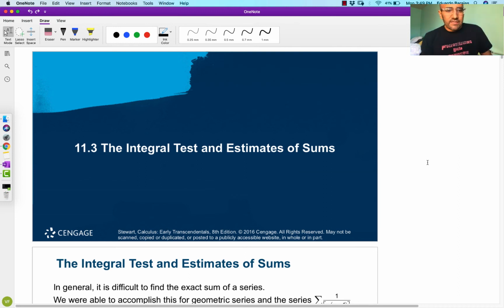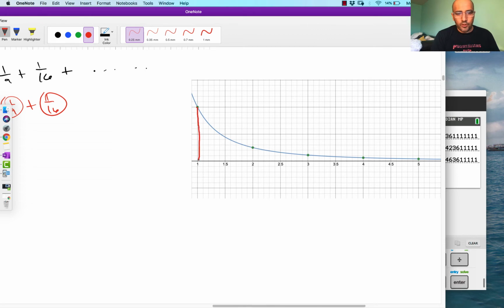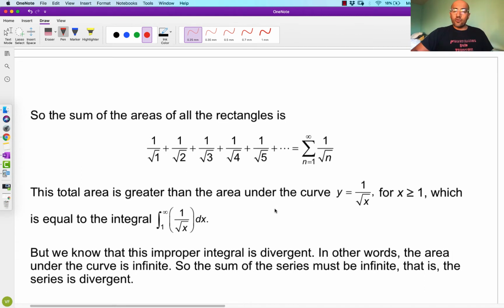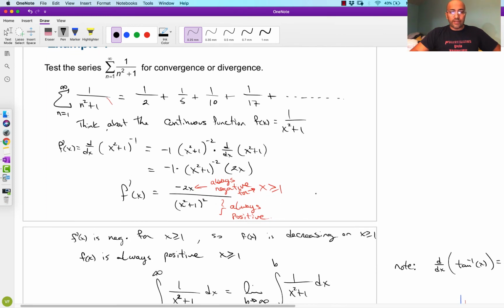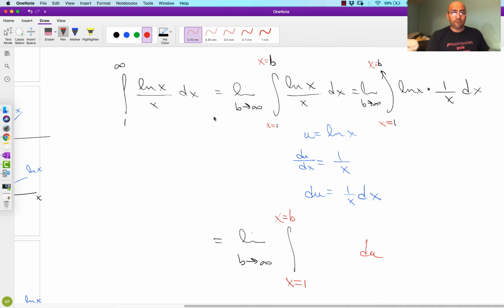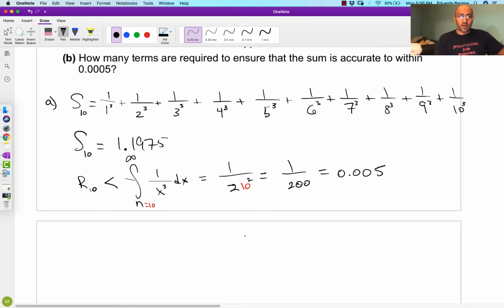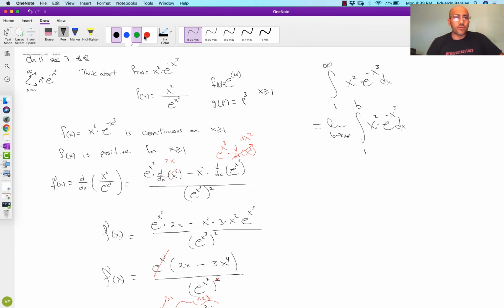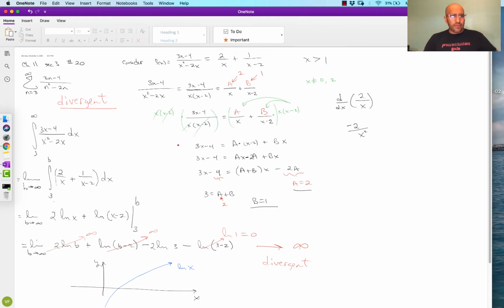Calculus II, Day 20, Ch11 Sec3, The Integral Test and Estimates of Sums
James Stewart, Calculus, Early Transcendentals, El Camino College, Math 191, The Integral Test and Estimates of Sums